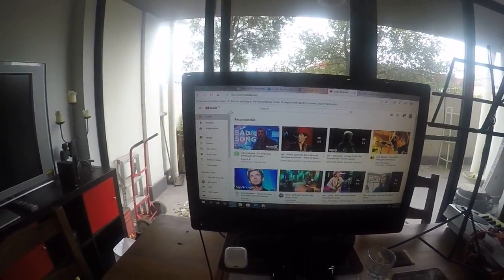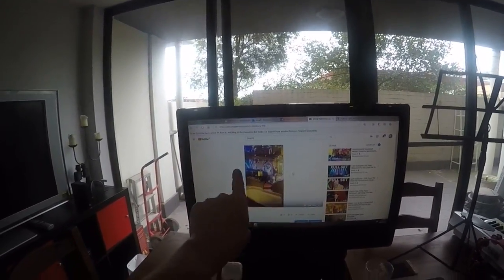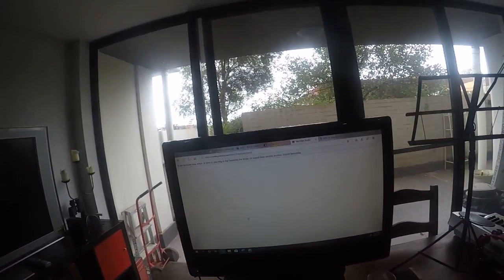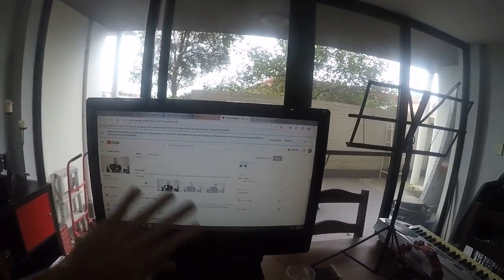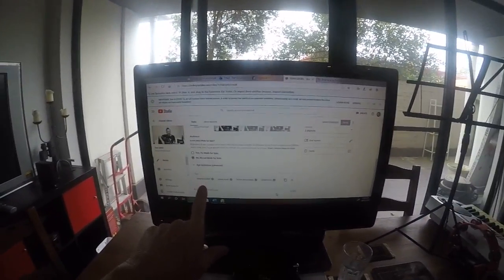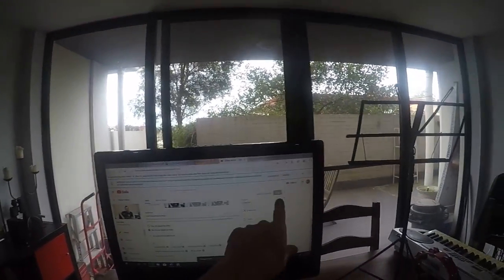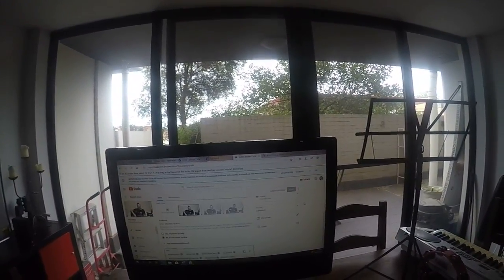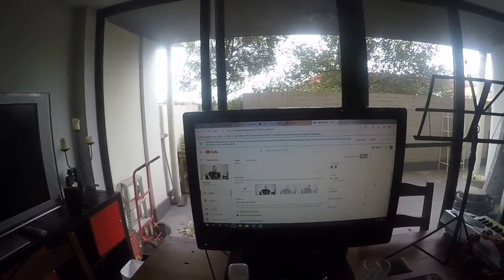Celia and tagging old videos